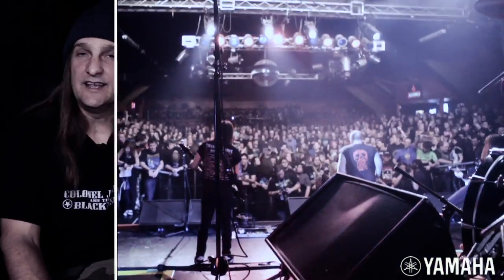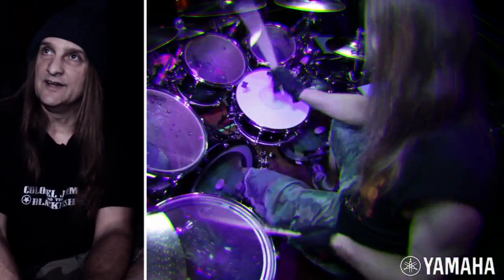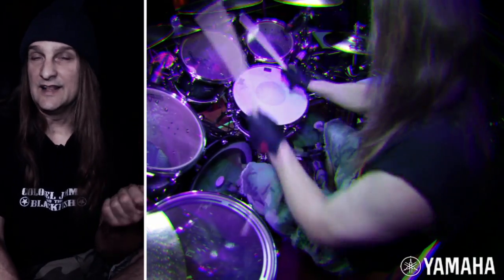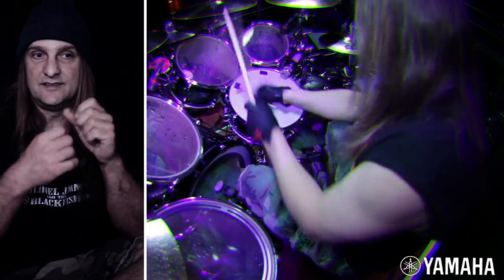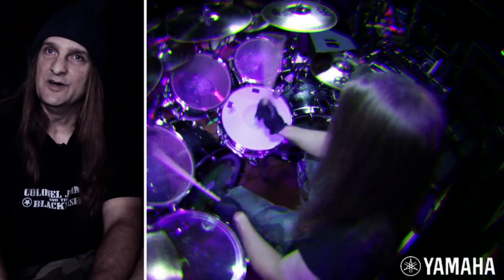Thrash Metal Legend Tom Hunting of EXODUS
In the following Yamaha interview, Tom Hunting explains the creative process of writing songs, his approach as a drummer and his Yamaha equipment.

Drummer Tom Hunting is a founding member of legendary Thrash metal band "Exodus".

Being influenced by bands such as Motorhead or Iron Maiden, Exodus started off playing melodic hard rock. After some trouble with record labels, which lead to several changes among the band members, Exodus changed their style to a more aggressive sound. They finally released their debut album "Bonded by Blood" in 1985, which is still considered to be among the most influential Thrash albums of all time.

After more than 30 years of creating music the pioneers of Thrash metal are still active, touring the world and recording new records.

Drummer Tom Hunting is an essential part of Exodus'sound. His precise timing, consistent speed and enormous volume make him one of metals hottest & most respected drummers.

Tom has played a classic black Recording Custom kit for most of his career before changing to the powerful Oak shells in 2009, currently playing the new "Live Custom" Drums.